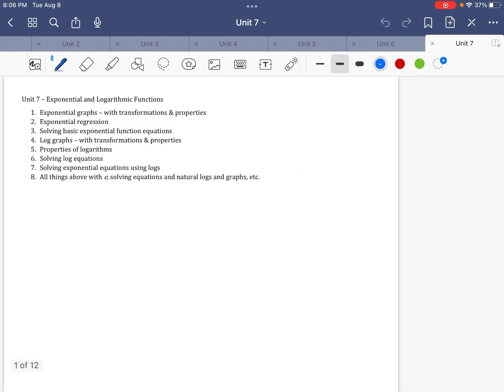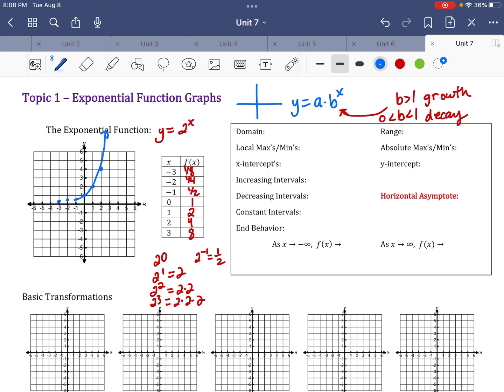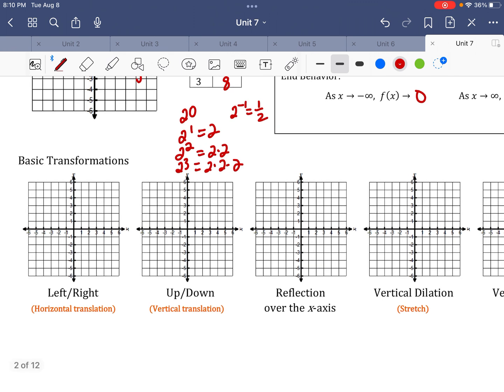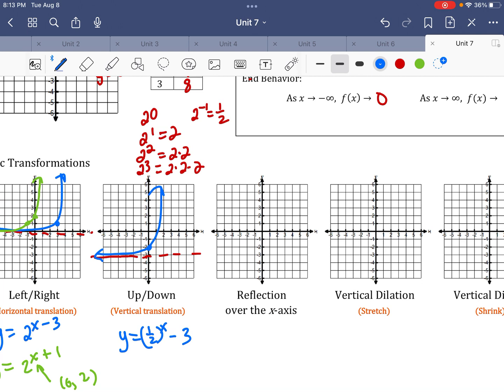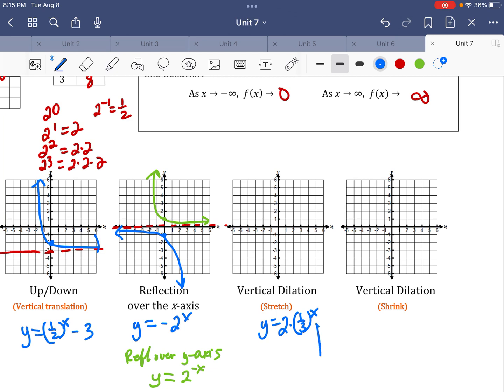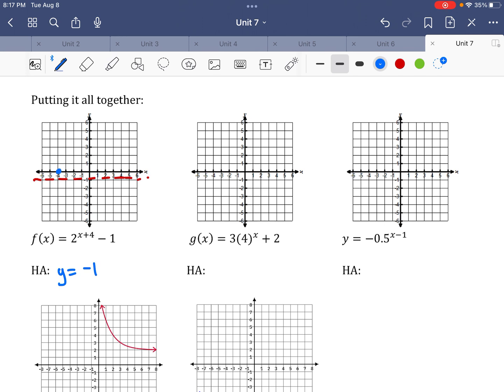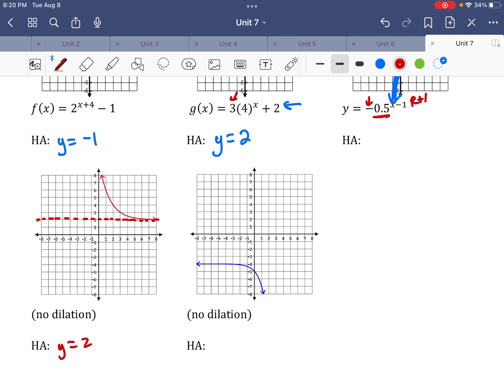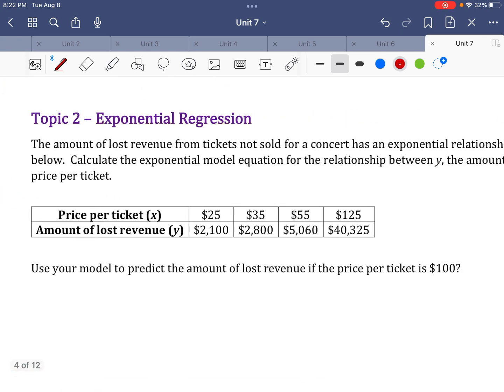Alg 2 - Unit 7.1 - Graphs of Exponential Functions